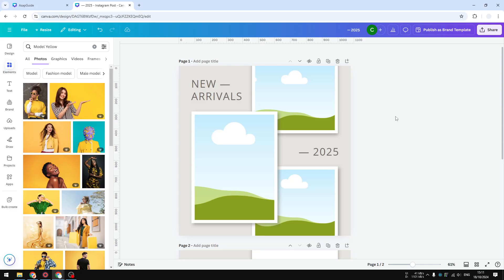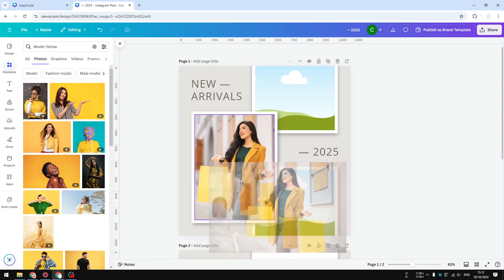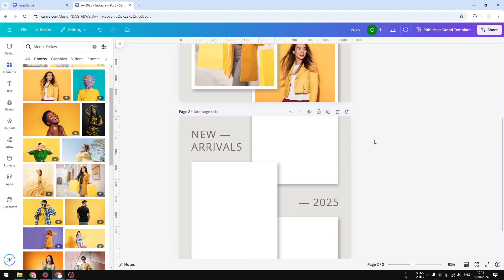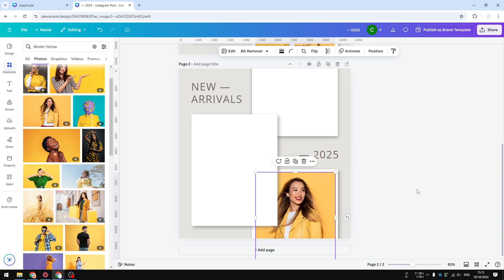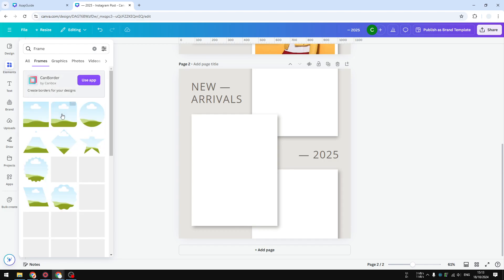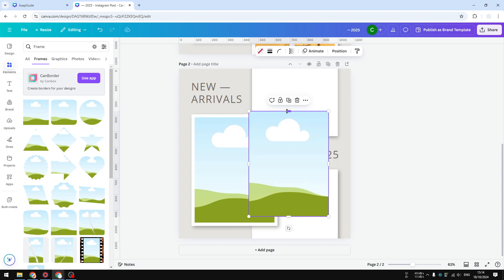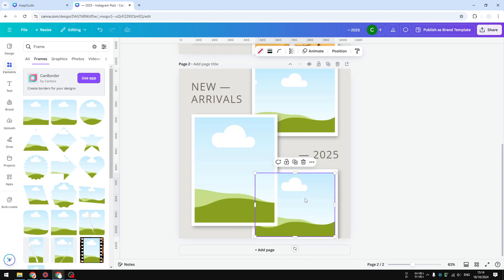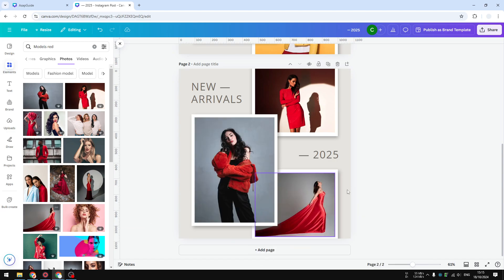How to Add Placeholder Image Frame in Canva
👉 In this video, learn how to easily add a placeholder image frame in Canva to enhance your design projects. Follow along as we walk you through the steps to create appealing visuals effortlessly.